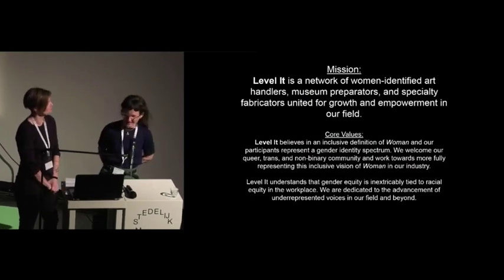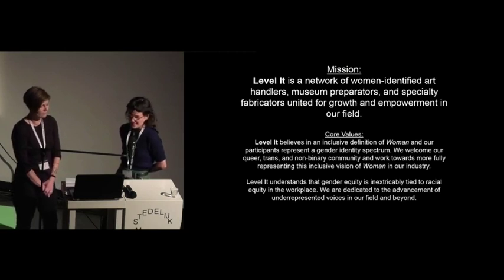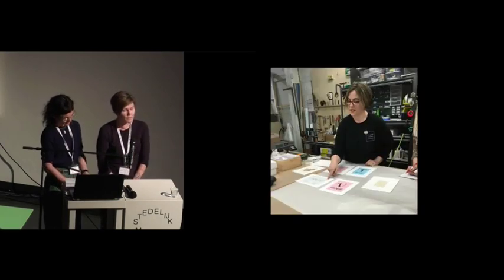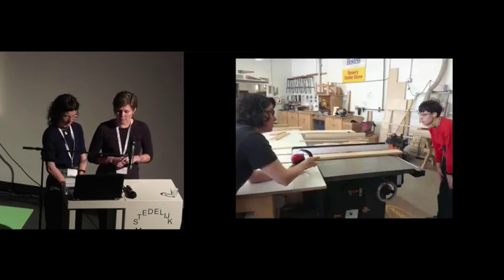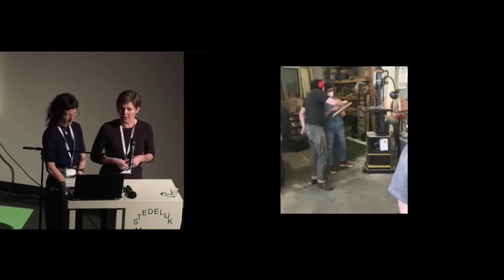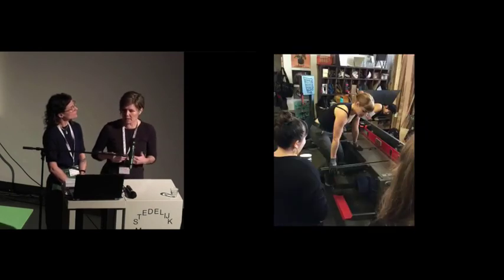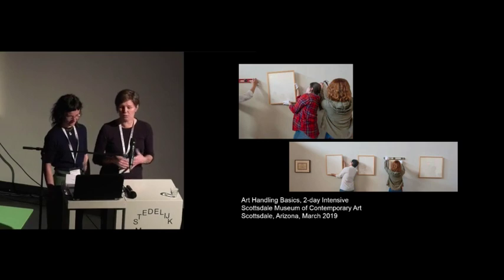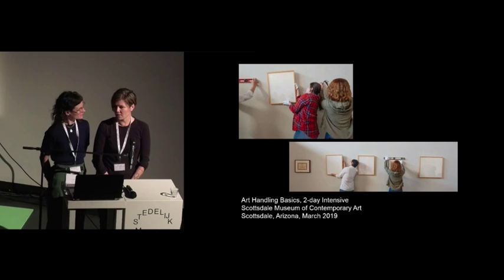Level It An Experiment in Empowerment, Education, and Community Building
Level It provides training opportunities for women-identified art handlers and fabricators. This presentation shares their experience of engaging their personal platforms that open space for others as well as talk about influential oragnizations and movements working to evolve our industry currently.